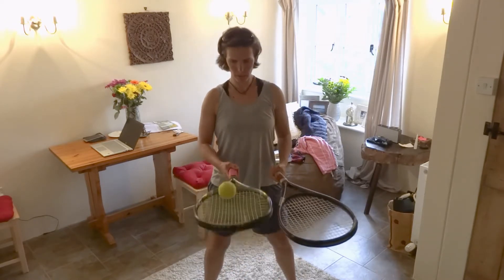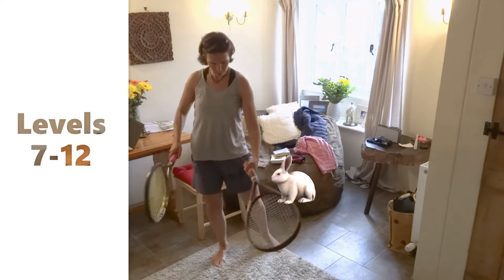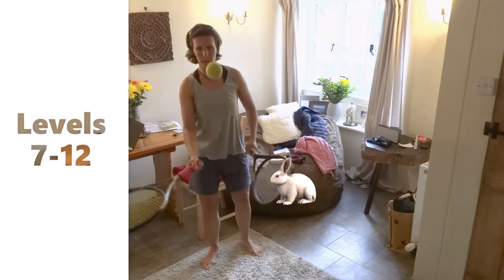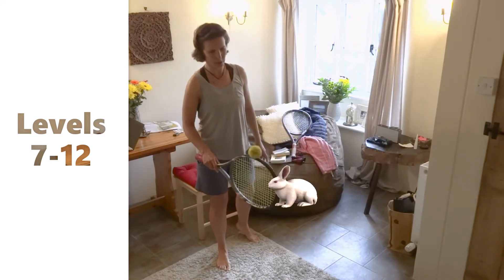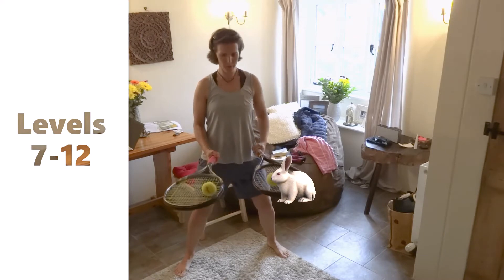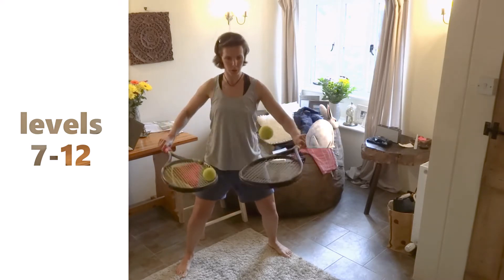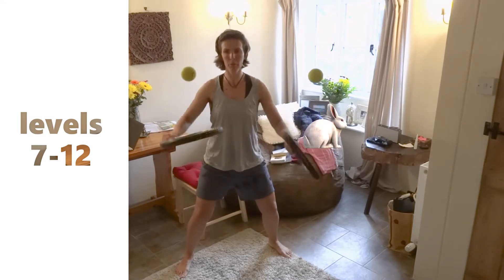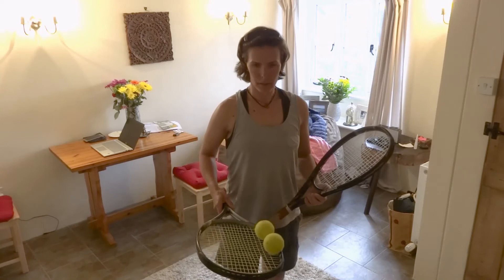How to practice your tennis skills at home! (levels 7-12)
Staying at home can give you an opportunity to practice your hand-eye coordination and get really good with your skills!